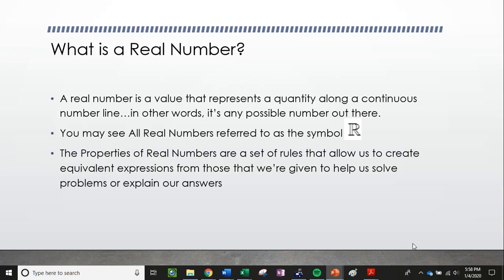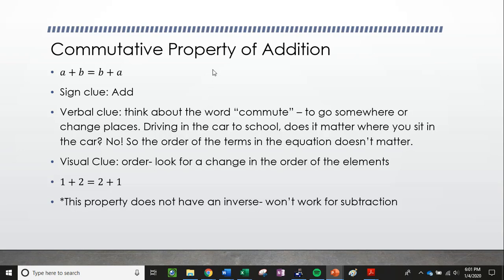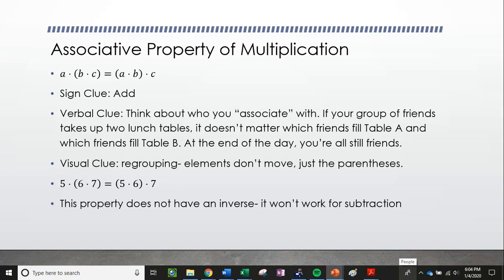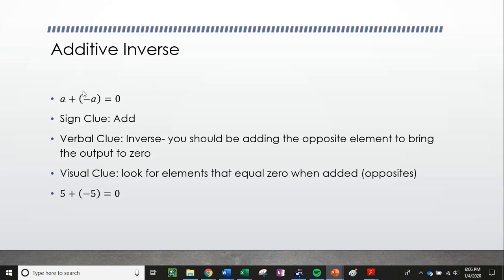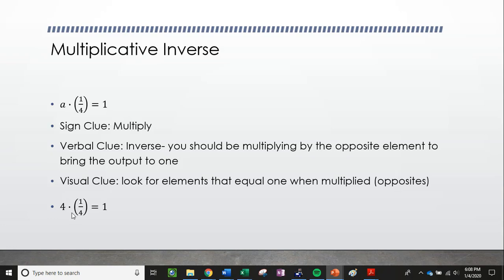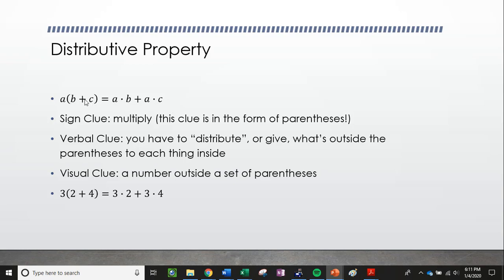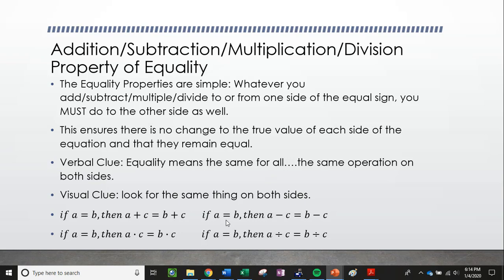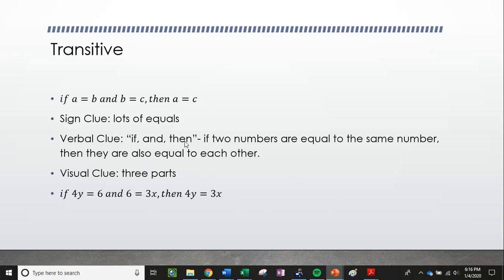Properties of Real Numbers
Want to know the difference between Associative and Commutative? Wondering what the heck Multiplicative Identity means? Look no further.